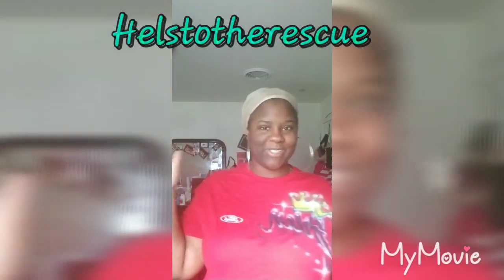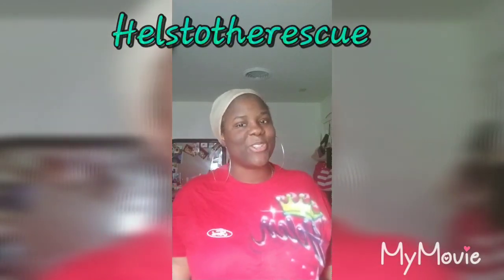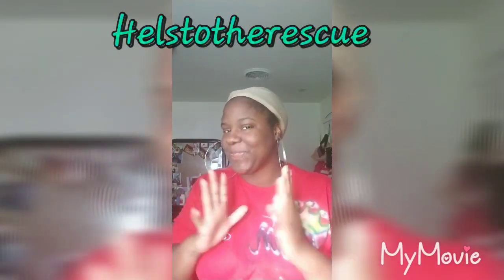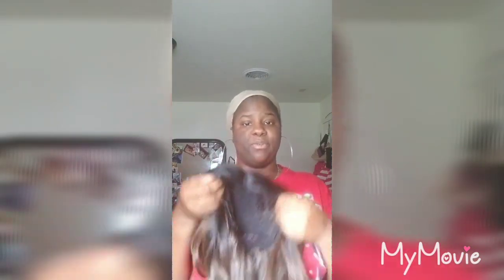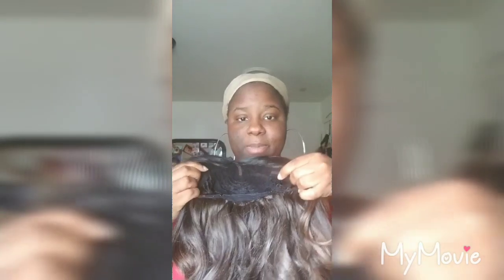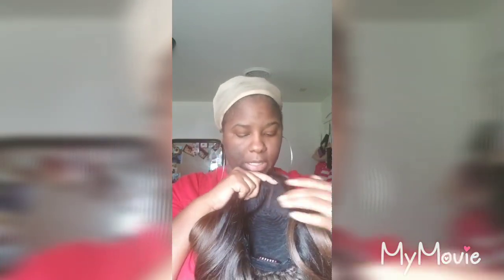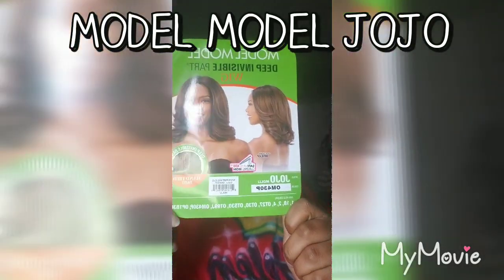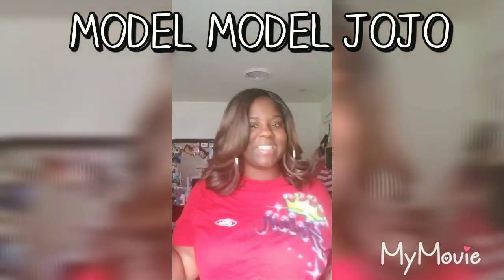MODEL MODEL JOJO!!! A GREAT EVERYDAY WIG!!!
THIS UNIT IS AMAZING! HONESTLY IT IS LIGHT AND JUST WONDERFULLY CONSTRUCTED. DEFINITELY WATCH THE VID FOR MORE UNIT SPECS!  BELOW ARE SOME SITES THIS UNIT CAN BE PURCHASED FROM.